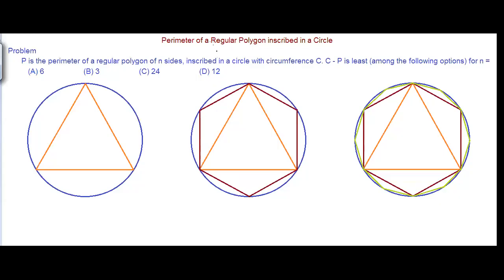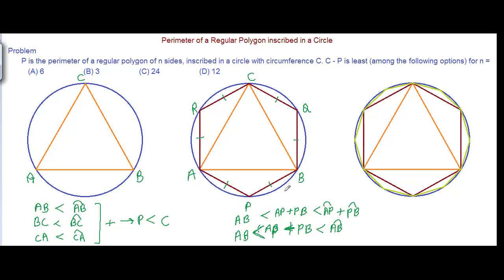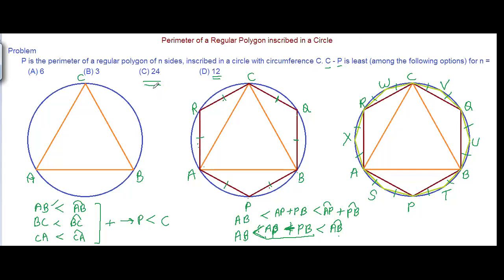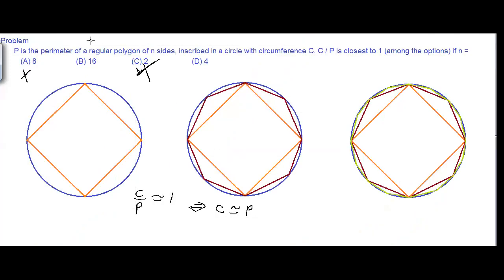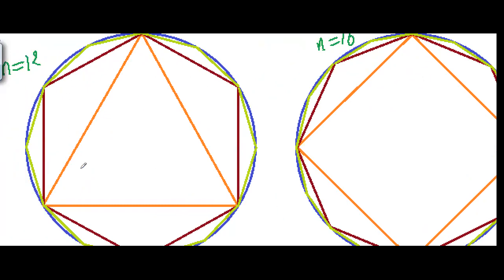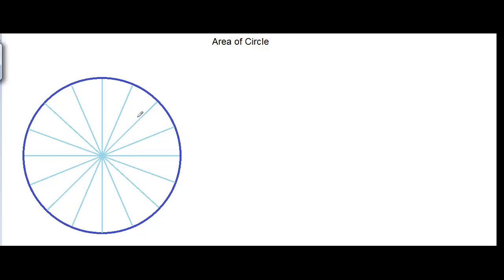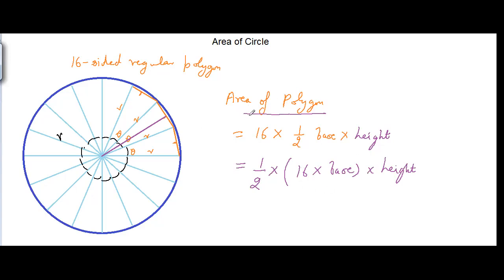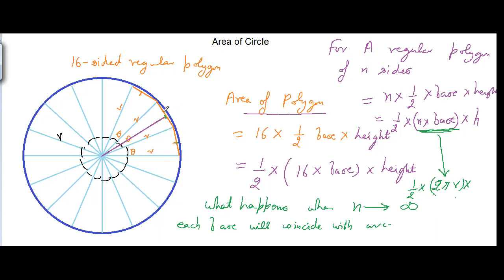Problems on Regular Polygons inscribed in a Circle and Derivation of the Formula for Area of Circle